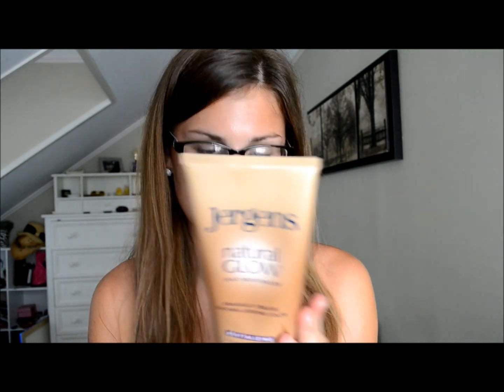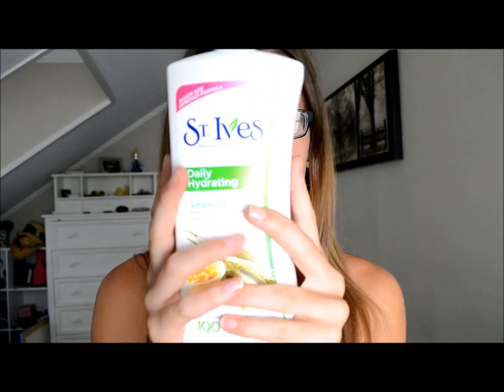How to get rid of a sunburn!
I.hate.sunburns.